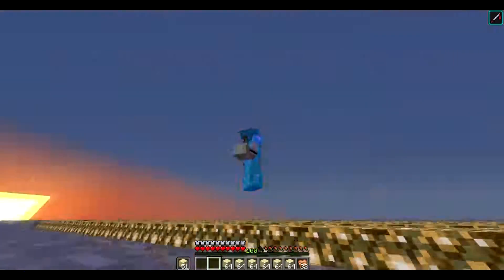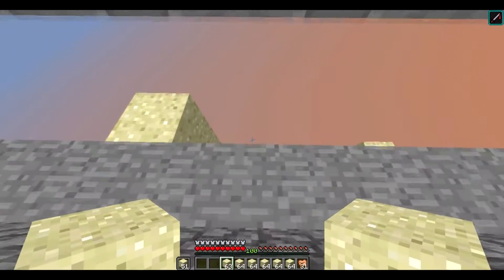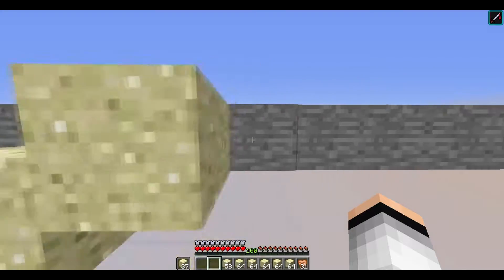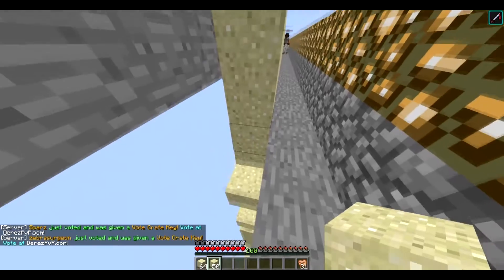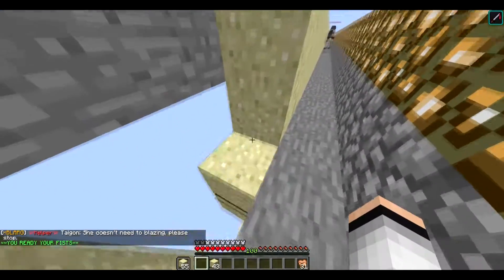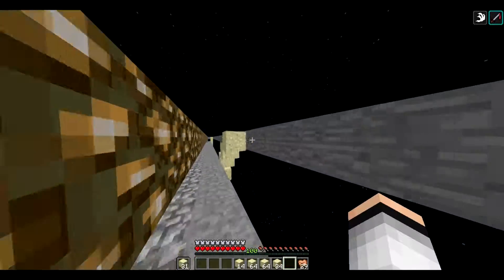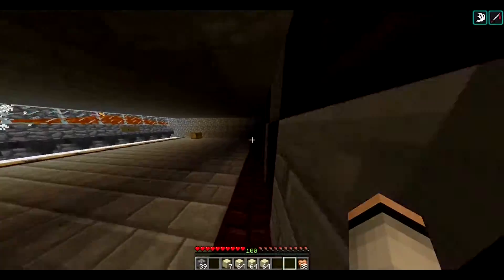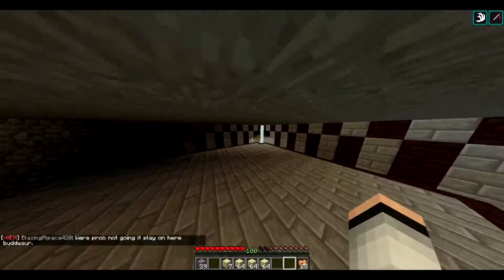"AMAZING FAST PLACE GLITCH!" Minecraft 1.10 Glitch!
Please let me know what you want to see more of from me! It would be greatly appreciated!

Server:  Derezpvp.com

People Who Did My Channel Revamp:
NilsMiner: